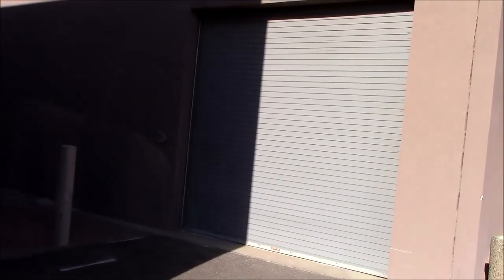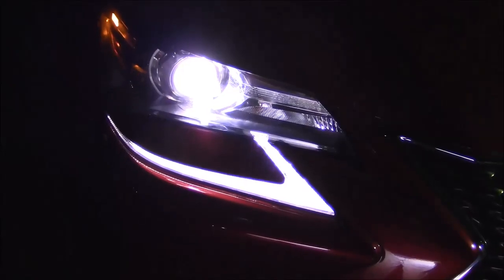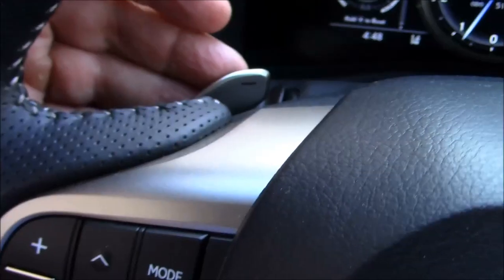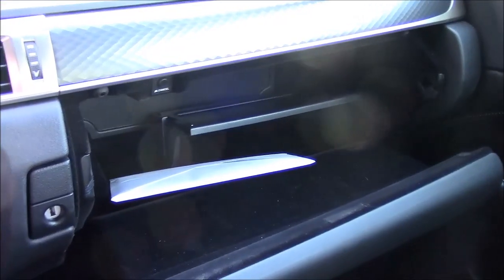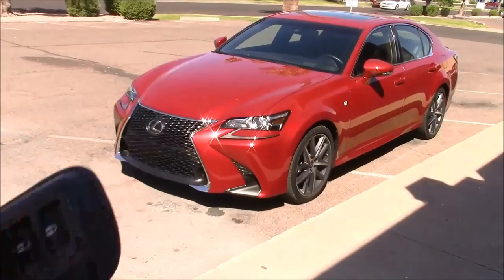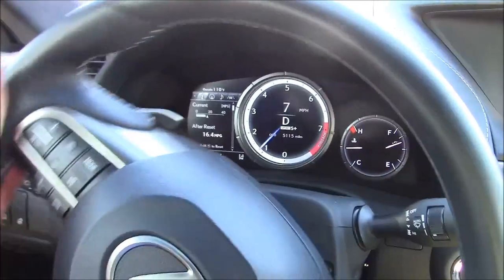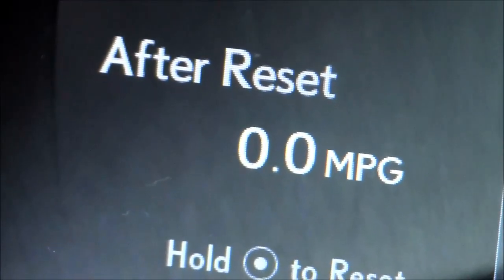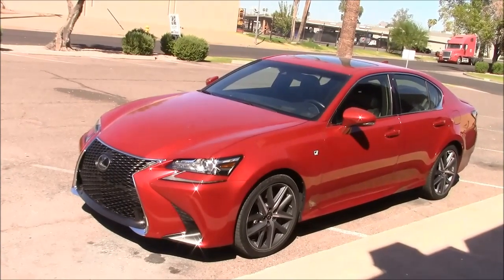2018 Lexus GS350-F: 300 Mile Performance & Economy Drive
2018 Lexus GS350-F: 300 Mile Performance & Economy Drive